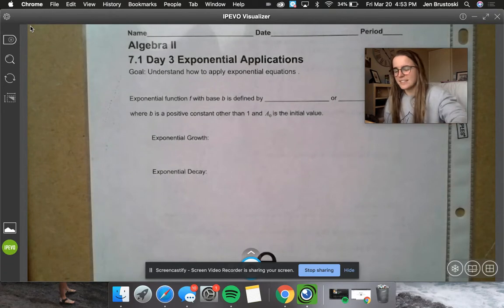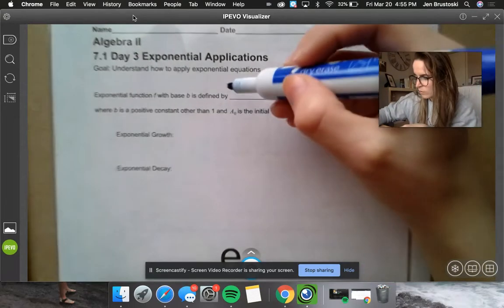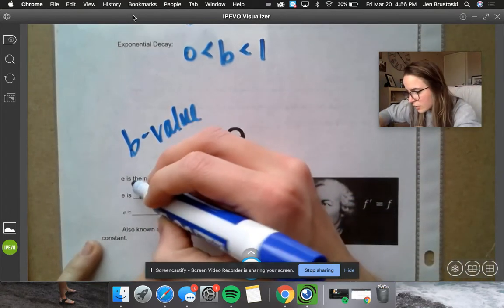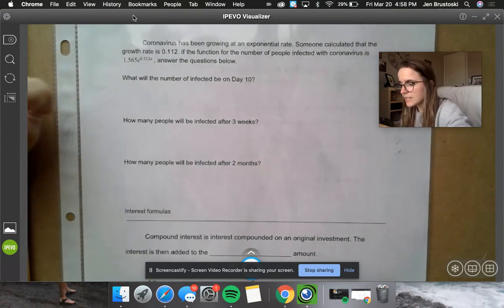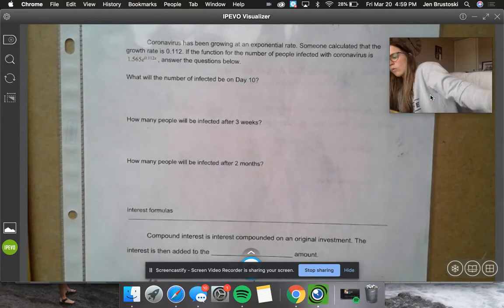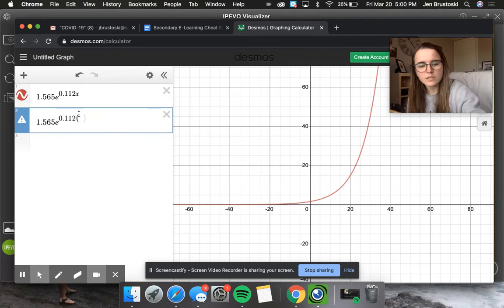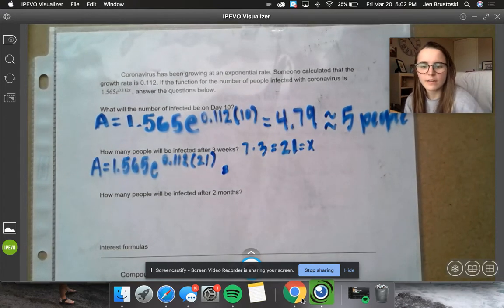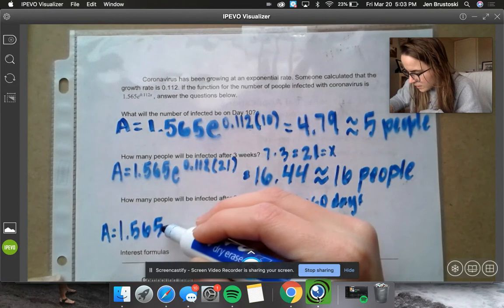7.1 Day 3 Notes Part 1 for 3/24/20